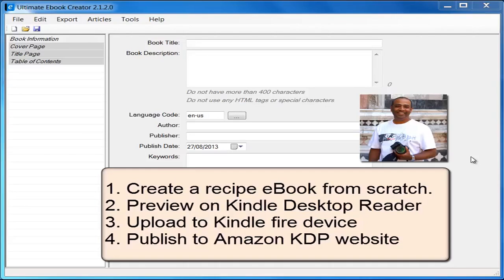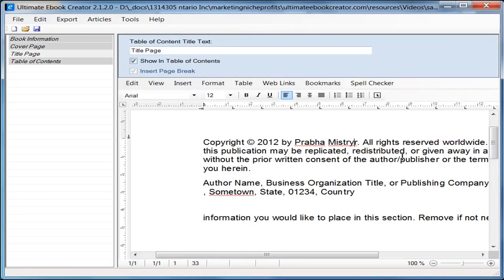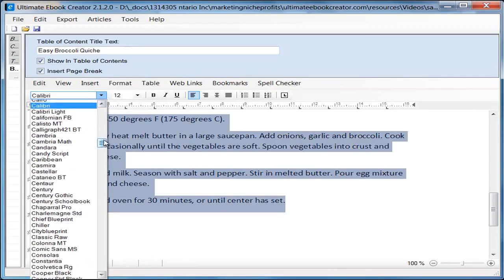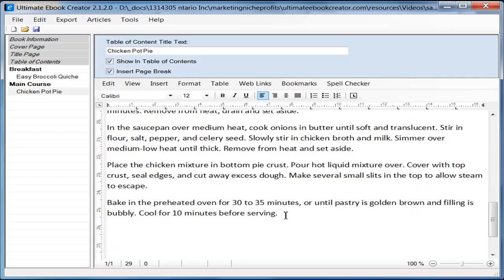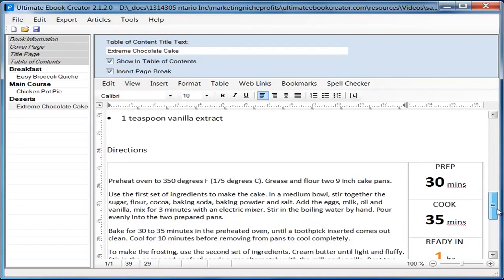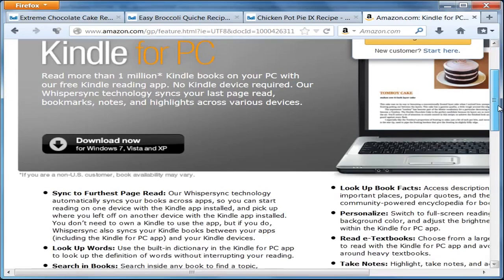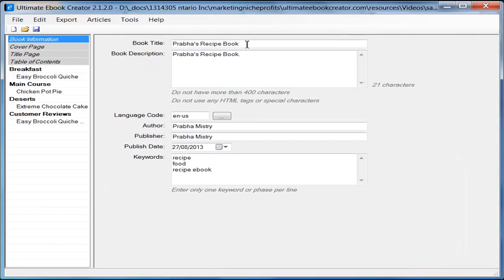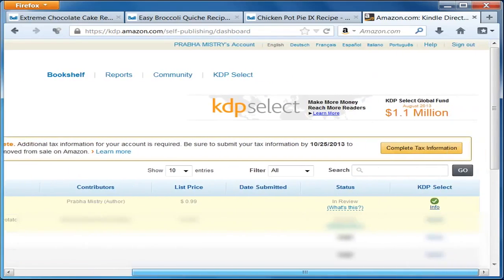How To Create An ebook | Step by Step Instructions | How To Self-Publish Your First Book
Ultimate eBook Creator. eBook Creator Software for Amazon Kindle, iPad, Android. Create Fiction, Non-Fiction, Fixed Layout, Poetry and Comic eBooks. Create eBooks in MOBI, EPUB, Word and PDF Formats!

Hello there!
My name is Nitin Mistry and I would like to tell you how the Ultimate eBook Creator (UEC for short) came about...

back in February 2011, another very cold Canadian winter day, I was sitting watching TV with my wife and our two boys. My wife had been working on her recipe book for weeks and I could see frustration on her face. So I asked her what was bothering her.

She told me she finished her recipe book in Microsoft Word format and now she wanted to publish it on Amazon.

At that time I knew nothing about Amazon KDP or Kindle devices. She told me that if she could earn some extra money selling her book as an ebook then maybe she can take more time off to spend with the boys. She also complained that she was fed up with Amazon rejecting her Word document because of the formatting. She had tried many different software, both free and paid, but nothing gave any good formatting results. Trying to publish on Amazon was so difficult.

Then she said "honey, you create software in your day job right? Then why can't you create a simple ebook writer/creator that I can use to create and publish my ebook?" The next day, I decided to do some quick research into creating ebooks and what was available on the market.

After a few days I decided to help my wife fulfill her dream (and to earn some brownie points - if you know what I mean ;-) ). That's when my Ultimate eBook Creator was 'born' and the rest is history.

Fast forward to today… UEC has been an incredible success! UEC has helped over 3000 authors publish their eBooks on Amazon and other platforms!

The sales from UEC have enabled my wife to quit her day job to be a full time mom to our two boys and a children’s book writer.
She has published two recipe ebooks and over 40 children's ebooks on Amazon KDP using UEC and earns a nice passive income.

How to Self-Publish your eBook Many people have a dream of being an author and wonder how to go about publishing an eBook and specifically how to self-publish on Kindle, Barnes & Noble, iBookStore, Smashword, Lulu. Well I have some really good news for you. All you will need is the Ultimate eBook Creator - which is probably one of the best eBook creation software on the market today. You can write your eBook from scratch using the built in professional WYSIWYG editor or, if you already have your content in a text file or word document, then you can literally import all your content into UEC, organize your content into chapters and sections and have your e-book published in less than 30 minutes (depending on how large the book is). UEC is probably the only e-book software you will ever need! It takes care of all the complex formatting and automatically generates your "Table of Contents", so all your formatting headaches are gone! You can generate for Kindle (MOBI), Barnes and Noble, iBookStore, Smashwords, LULU.com (EPUB) or generate an MS Word document or even a PDF document!

Why Kindle eBook Formatting is not easy? Did you know that 95% of the people who manage to publish an eBook for the Kindle never sell a single copy. It's not their content. Most of the time the author has probably spent hours, even days or weeks writing the eBook. So why do they fail! Well it's the final step ... Formatting the eBook!
Formatting your eBook to satisfy the rules for Amazon KDP is not easy! All you have to do is Google search the phrase "Kindle formatting issues" and you'll see what I mean. Poor formatting results in bad customer experience, and even worse, puts your book on Amazon’s poor quality radar and they will warn or even remove your eBooks from Amazon KDP! This is one of the main reasons why there are so many eBook formatting services online. Most charge a monthly fee of $27 or more. Just imagine paying $27 per month! That's a lot of money! Not with UEC. Because with UEC you only pay a onetime fee and get lifetime of free updates!
UEC is so easy to use! It takes care of all that complex formatting, so you can focus on the content which is what you like to do! The Ultimate eBook Creator takes care of all the complex XML, XHTML, HTML5, CSS and all other format related techie nerdy stuff that you can just don't need to worry about!

How to Publish on Kindle UEC makes it super easy to publish on Amazon Kindle devices. It's almost like painting by numbers! In fact the Ultimate eBook Creator comes with a step by step guide which shows you how to publish your UEC generated Kindle e-book (in .MOBI format) right into Kindle. In fact I gave my 16 year old son a project for summer.